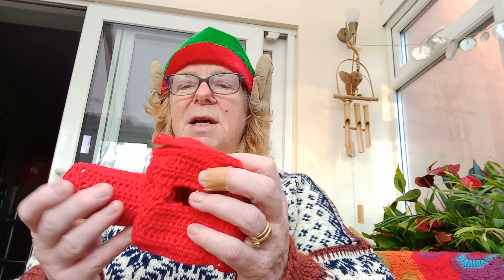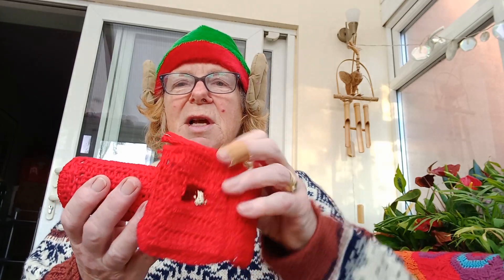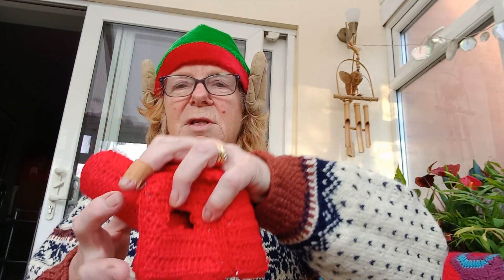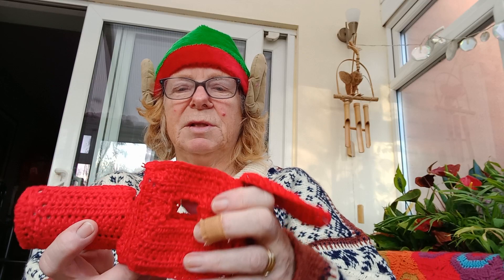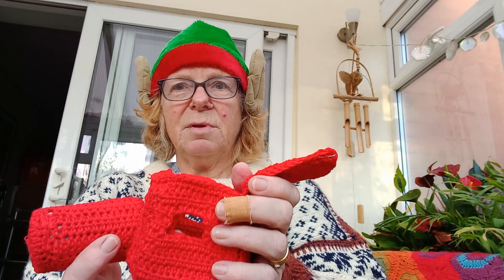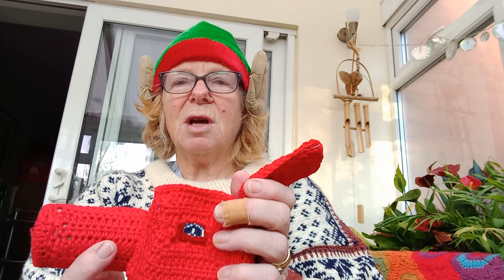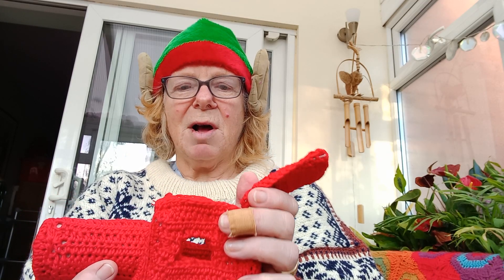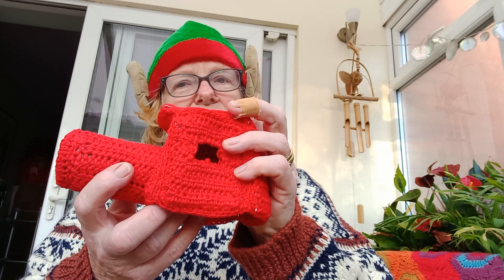Woolly Hat's Wednesday WIPs, 21 December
It's Christmas 🎄🎄🎄
Welcome to my weekly ramblings on my knitting and crochet projects.
Only four sleeps left for me to finish my crochet engine.  I've done all the crochet, I just have to put is all together and WEAVE IN THE ENDS.  Every crocheters favourite bit- not.
I'm wearing my norwegien jumper which is the nearest thing I have to a Christmas jumper.  I bought the yarn in a lovely wool shop in Tromso, north norway while on a cycling holiday.  I'm really pleased with the result as I had to translate the pattern from Norwegien with google translate.   The yarn was amazingly cheap considering the price of all other stuff in Norway.
That's all for me this week. Have a wonderful Christmas and I'll see you betwixed Christmas and New Year.